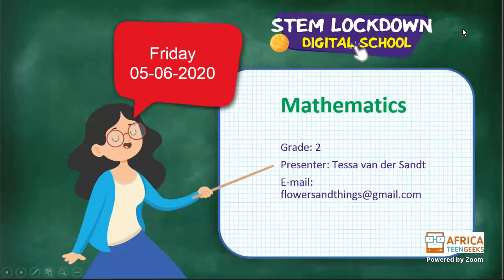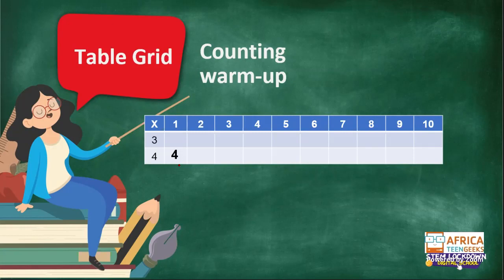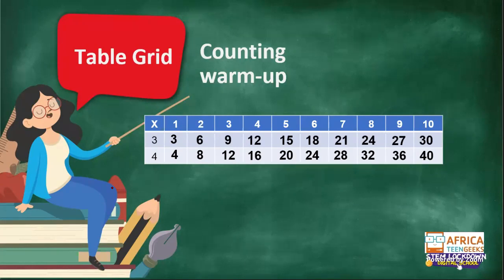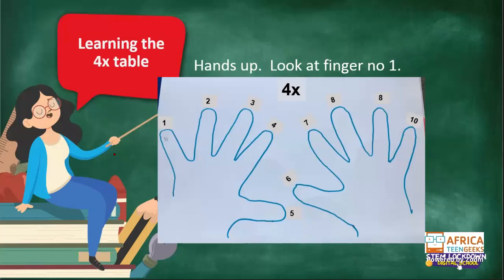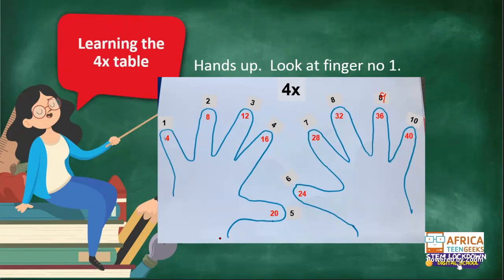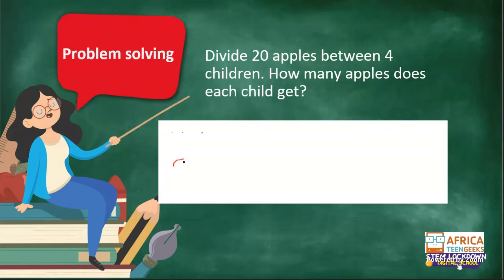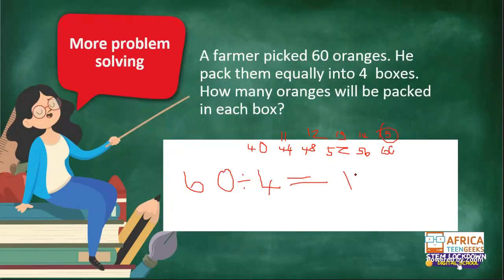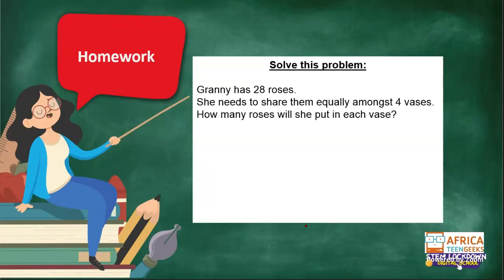Grade 2 Maths-05-June-2020 4X and making groups